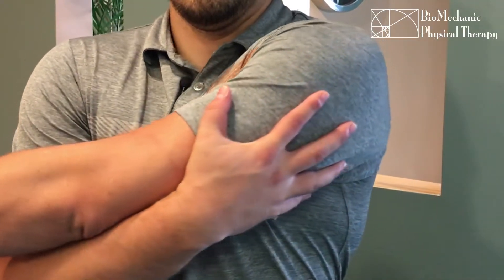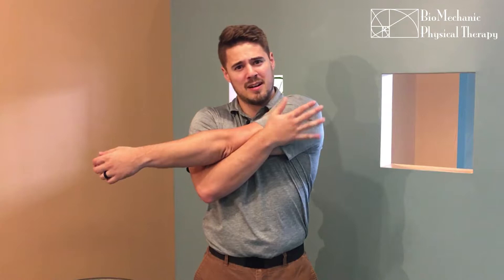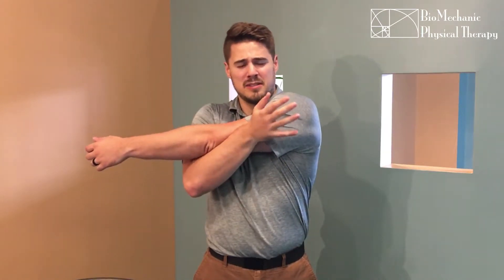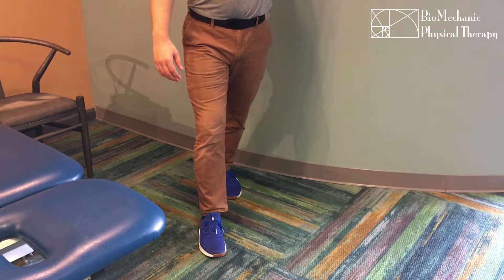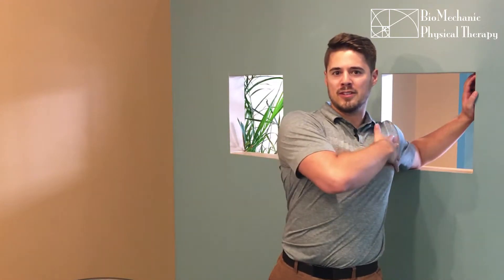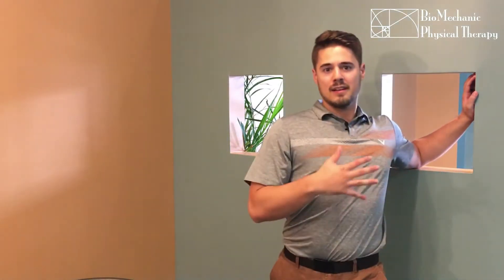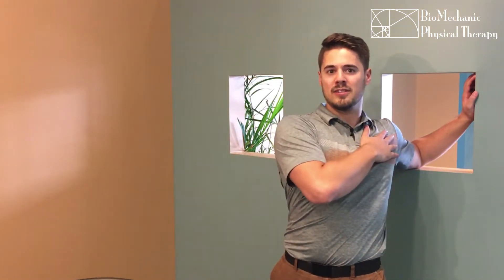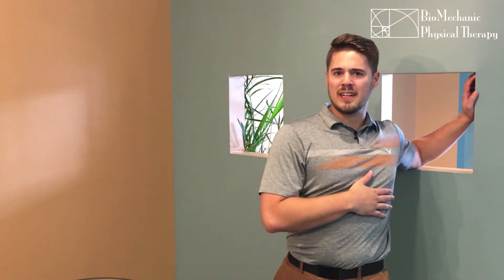Shoulder Stretches for Anterior & Posterior Tightness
Shoulders feeling tight?  Get some on the spot relief by joining Dr. Blake Johns for a couple of quick shoulder stretches.

This video addresses tightness on either the front or the back of the shoulder.

At BioMechanic Physical Therapy our techniques are founded in your body’s mechanics; from when your foot hits the ground then up through your knees, hips and beyond. A common example is when over pronation in the foot causes knee pain. Maybe you just need new shoes – not a knee operation. We can help sort that out.
Our Doctors of Physical Therapy ensure that the physics of you are optimized to get to the reason of why you; 1. developed a problem that came on slowly or 2. what mechanics may have been thrown off by your injury or surgery. We use precise tools to measure, our analytical minds to solve the problem , and our hands to restore you to perfect!
We know it is important to address your symptoms now, but more importantly — to also correct the source of your pain. This makes you feel better now – and it prevents your problem from coming back.
Call today – before it gets worse! – for a Free Screening